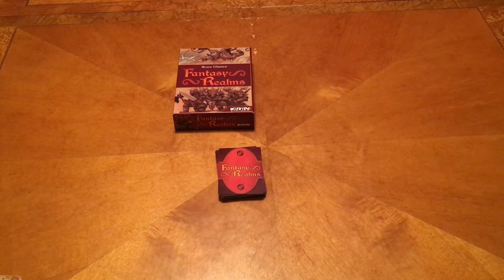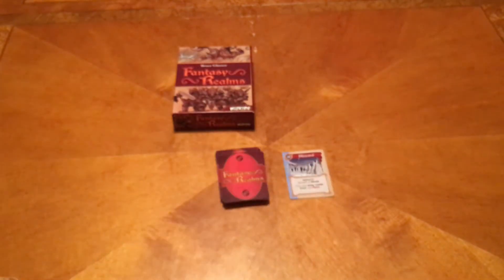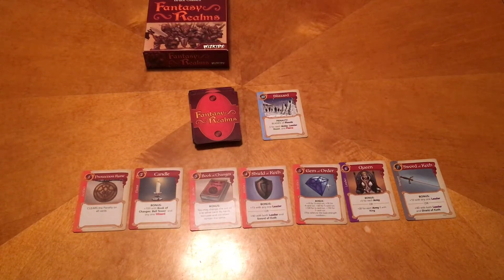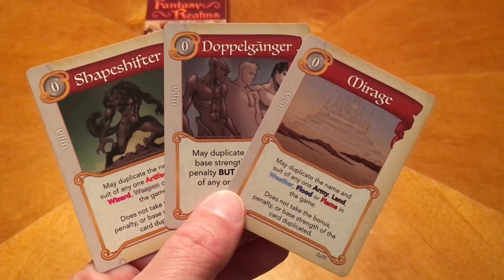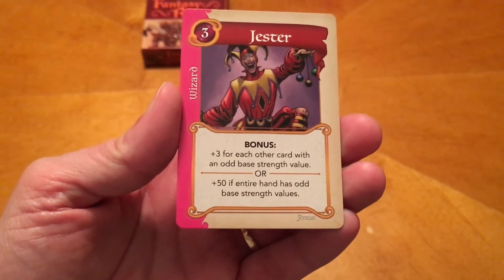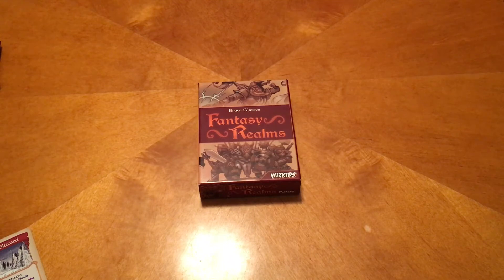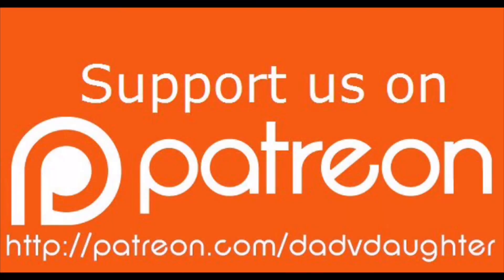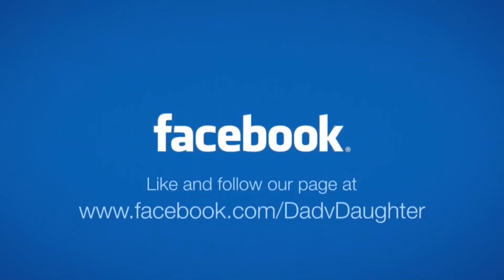Dad vs Daughter - Fantasy Realms - Game of the Week Edition